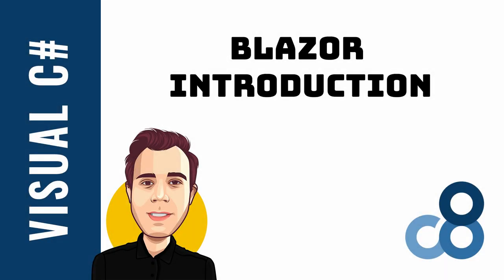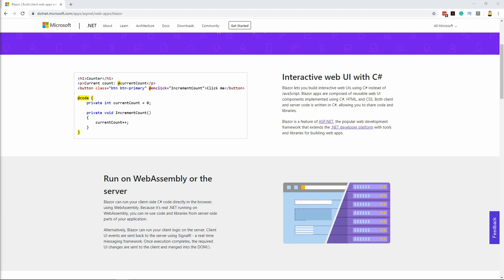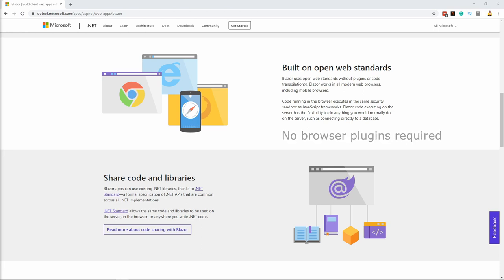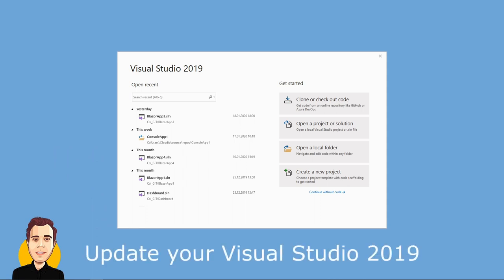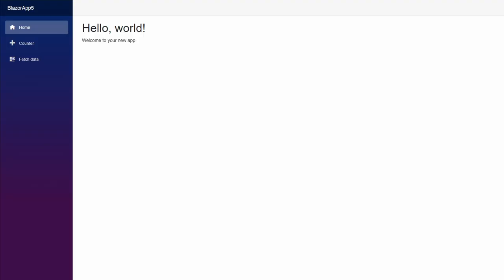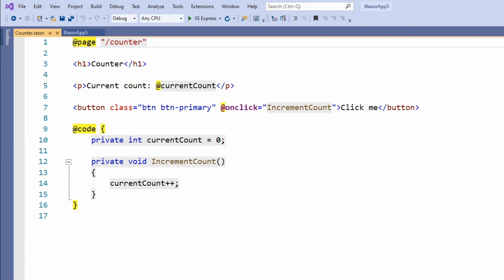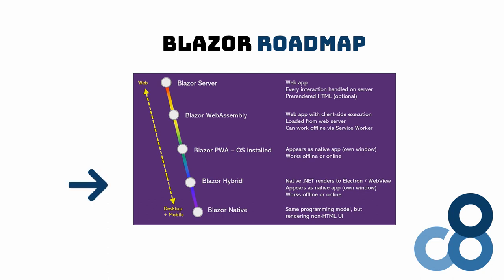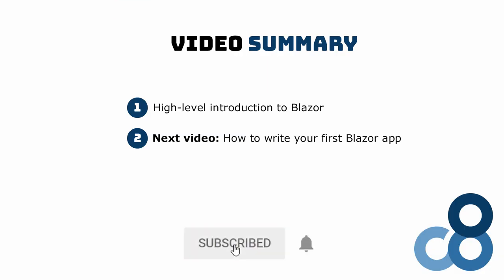Blazor Introduction - What is Blazor?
In this video, I'm going to explain what Blazor is and why it might be a useful technology choice for your projects. This video is going to be a high-level overview of what Blazor is and how a Blazor application looks like for a .NET developer.

The goal of this video is to provide you with a fundamental understanding of what Blazor is. We'll take a look at how it works, and which existing technology is used to make it all happen.

Microsoft develops Blazor, and it is a framework for building interactive client-side web user interfaces with .NET. It allows .NET developers to build modern web applications.

Blazor allows us to write interactive web UIs using C# instead of JavaScript. Blazor has a component model comparable to React or Angular, and it uses C#, HTML, and CSS to build user interfaces.

Blazor is built on top of open web standards. Unlike Flash or Silverlight, there is no need for a plugin in the browser to run a Blazor application. Blazor works in all modern browsers on desktop and mobile.

If you have any questions, write it in the comments below and feel free to provide feedback, and if you have any video ideas, put it in the comments as well.

00:00 Introduction
00:55 What is Blazor?
01:49 The hosting models
03:12 Blazor features
05:00 Blazor in action
07:37 Blazor Components
08:58 The Roadmap
10:38 Summary